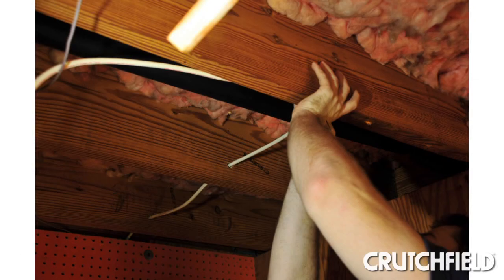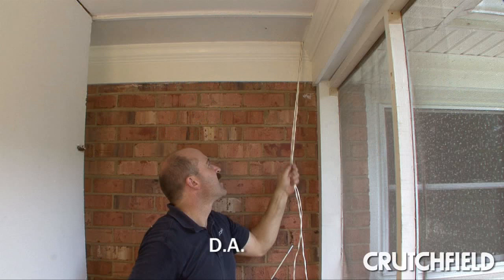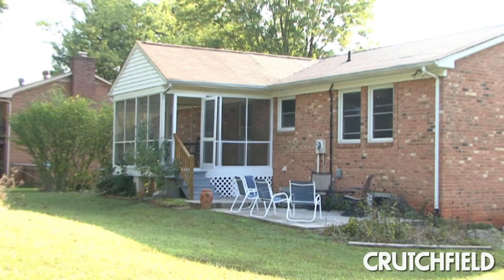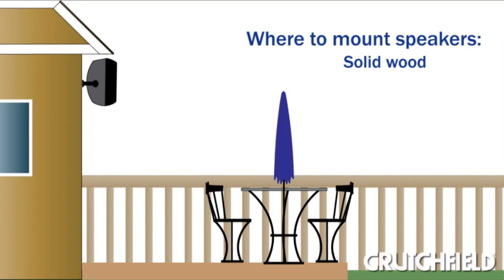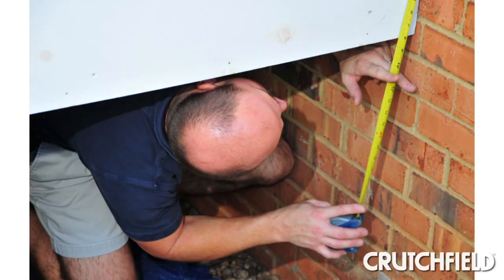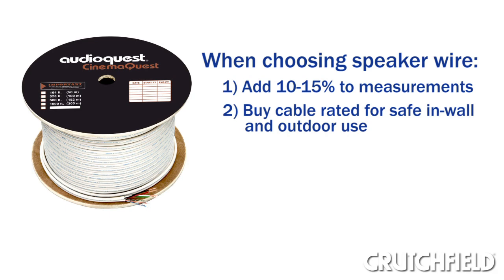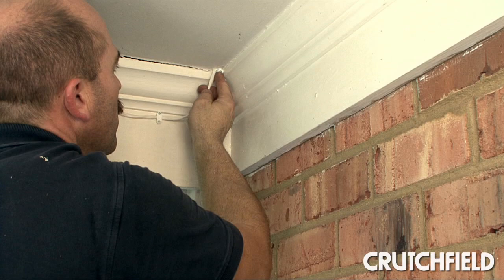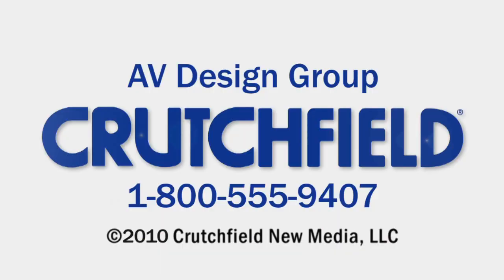How to Install Outdoor Speakers | Crutchfield Video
In this video we'll show you the basics of outdoor speaker installation, from routing your wire to hooking up your speakers.  For more information on outdoor speakers, watch one of the videos